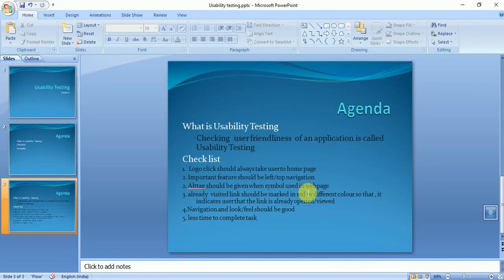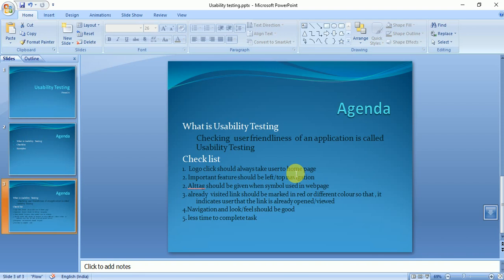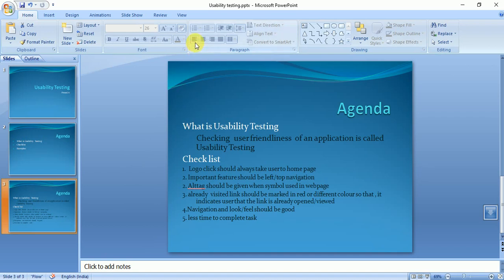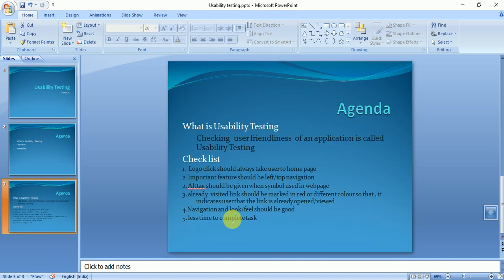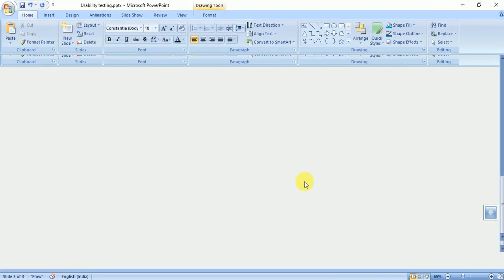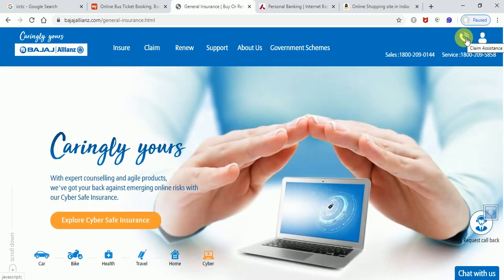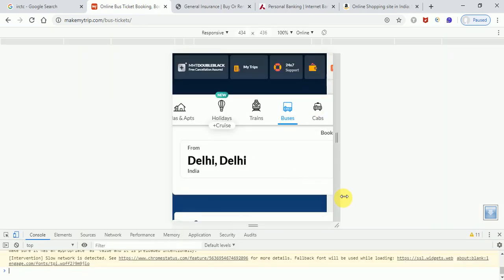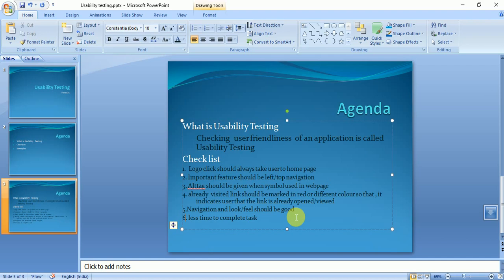Usability testing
This Video help us to understand Usability testing concepts with examples.